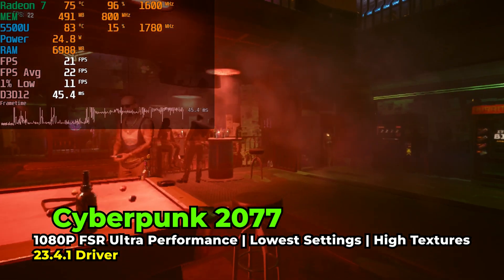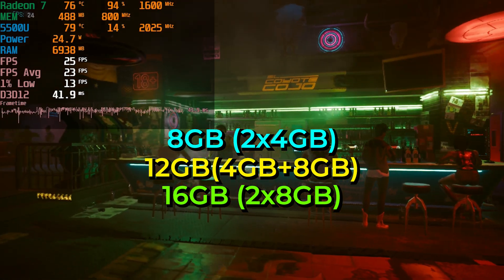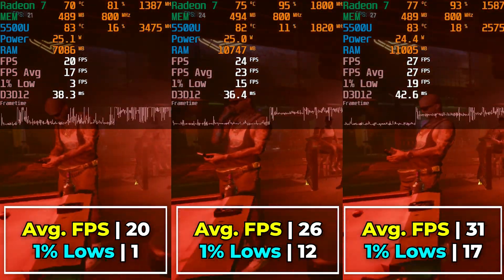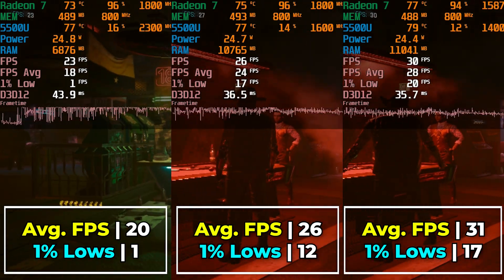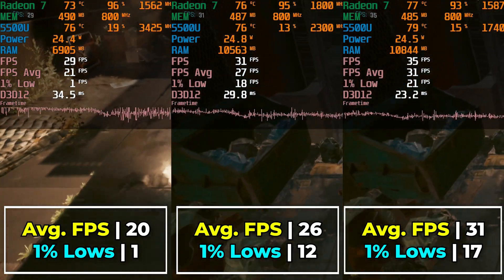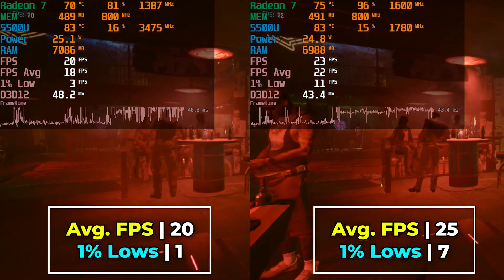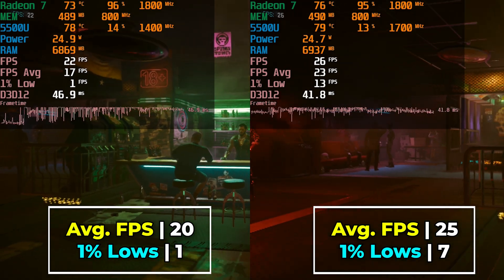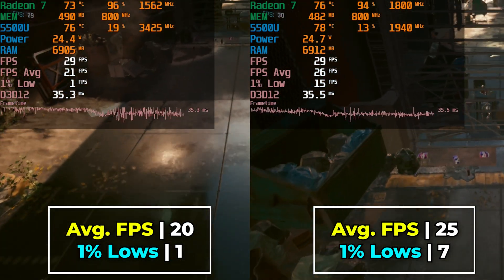Cyberpunk 2077 | 8GB vs 12GB vs 16GB | Ryzen R5 5500U AMD APU Test